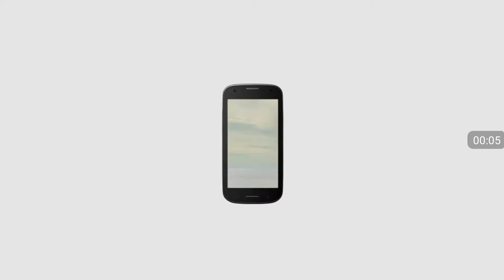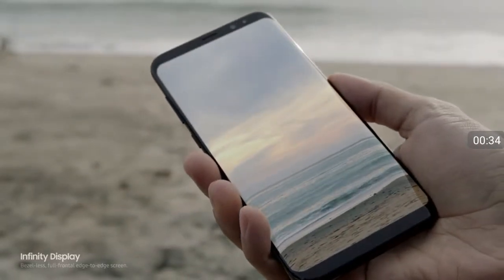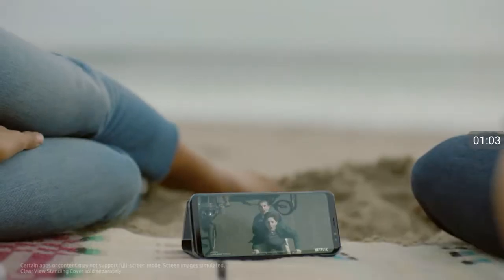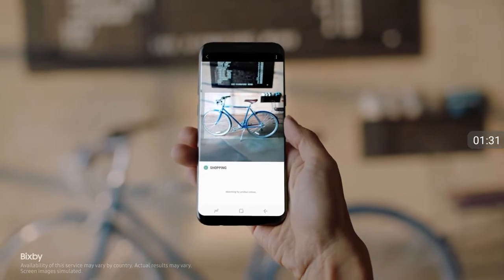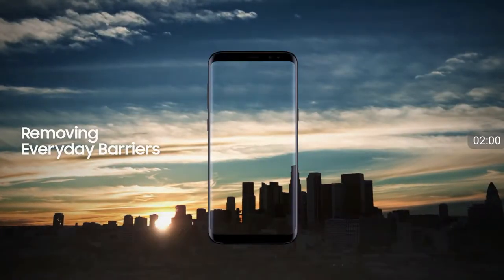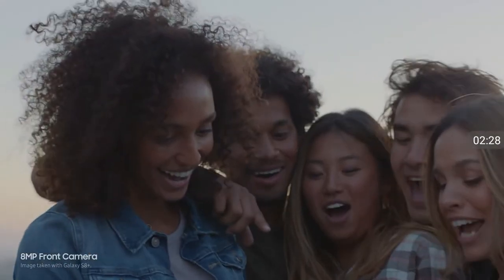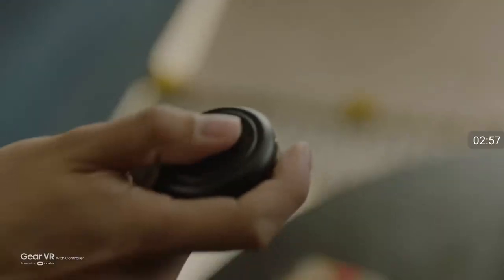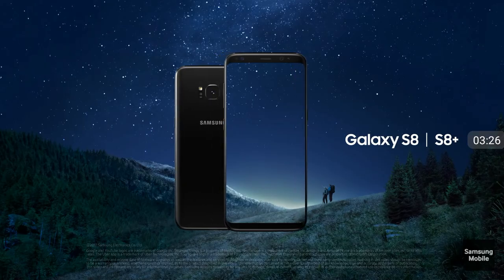Samsung the new s8 and s8+ real trailer with bixby